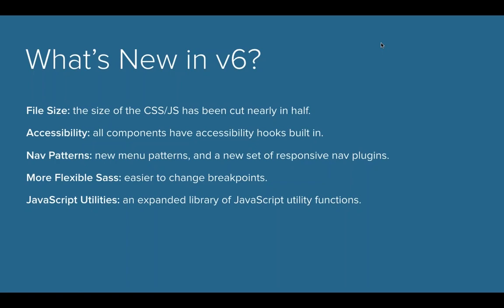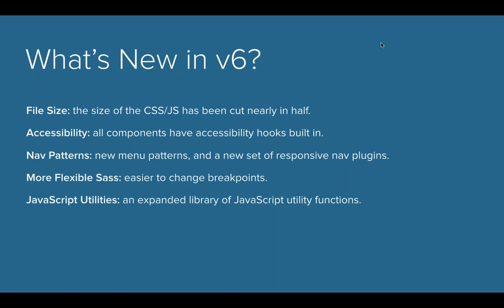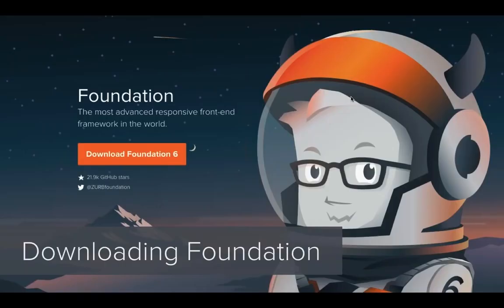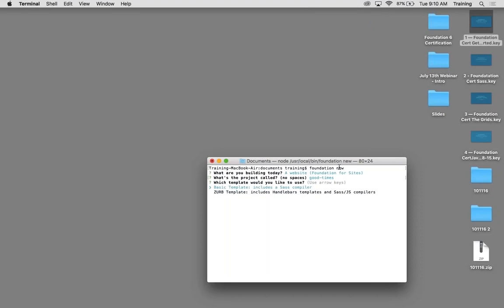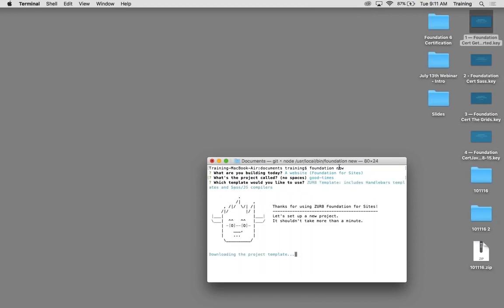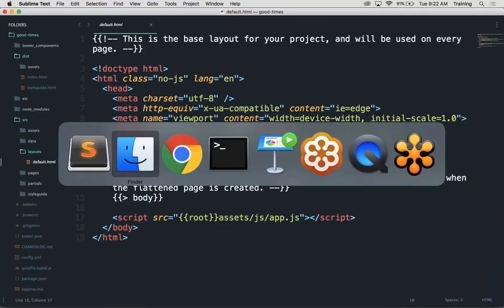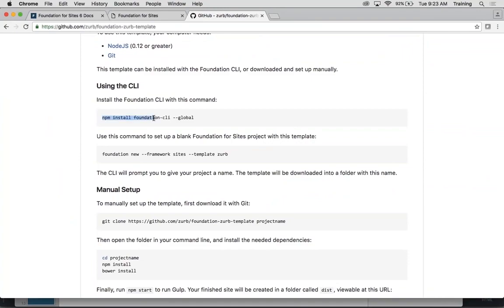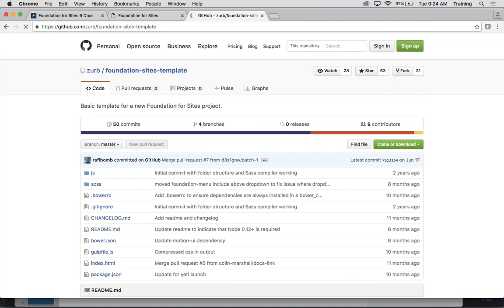Getting Started with Foundation 6 Sass